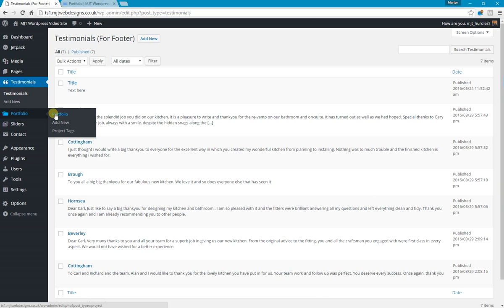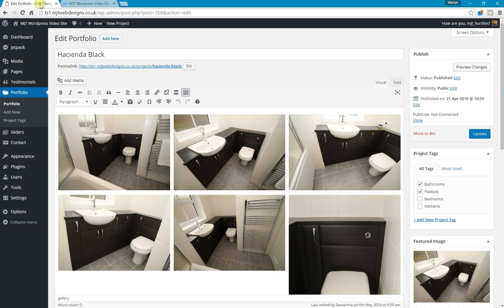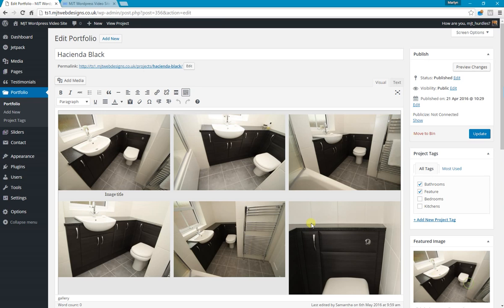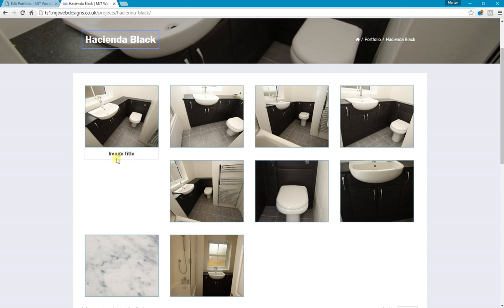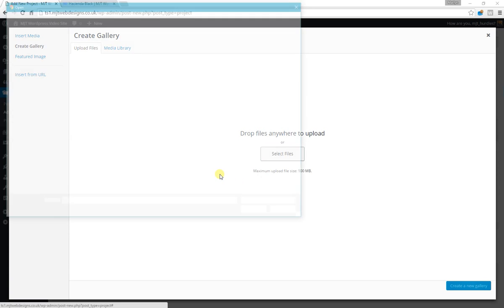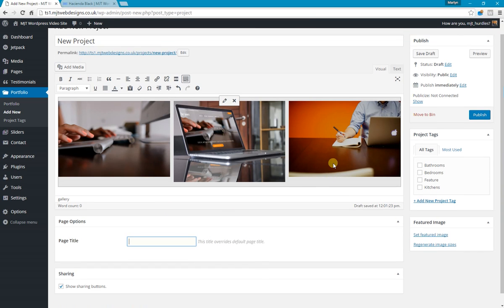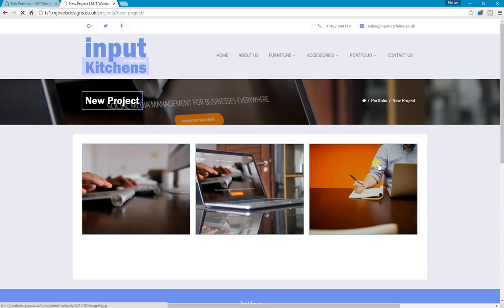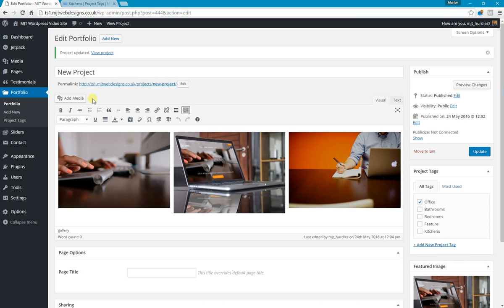Input Kitchens Specific Items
Input Kitchens specific theme options.
In this video we look at how to add and edit:
Testimonials & Portfolio